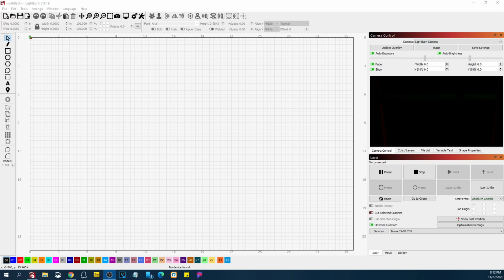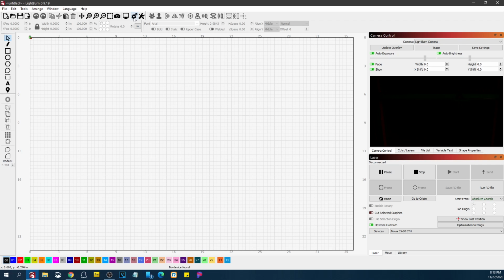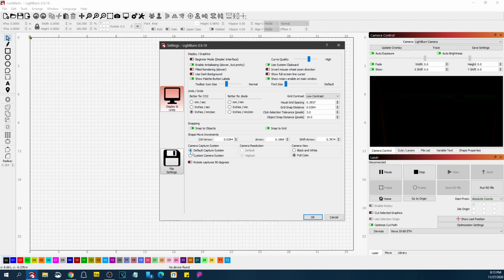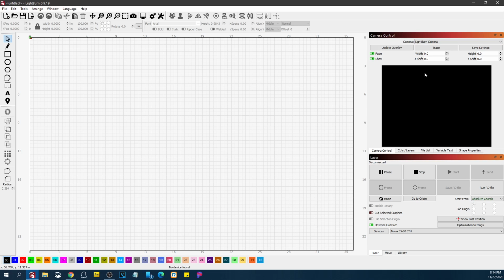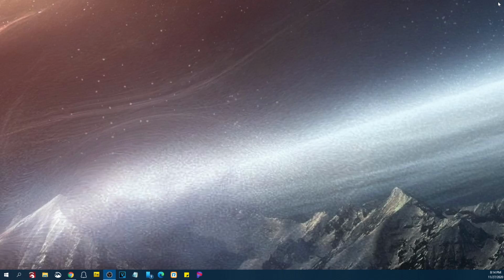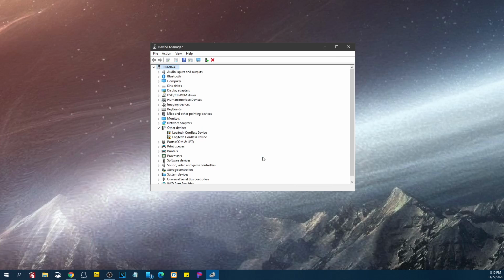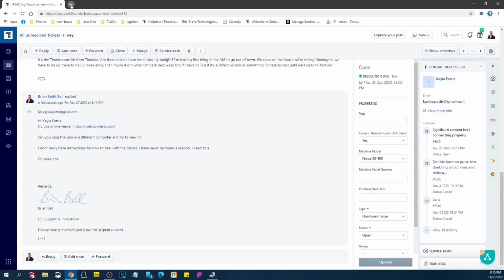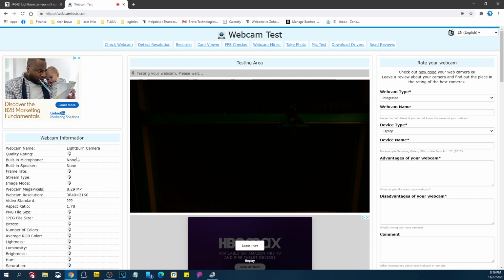No Camera Image In LightBurn on Windows - Capture Systems & Drivers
There are additional instructions and resources on this topic that will be populated in the KB article: